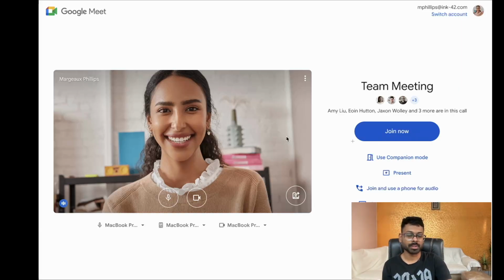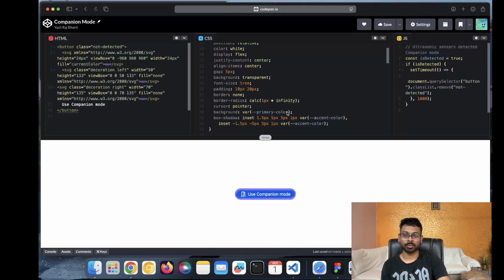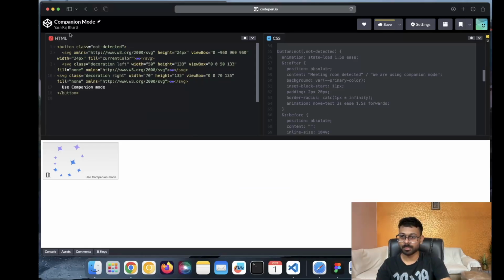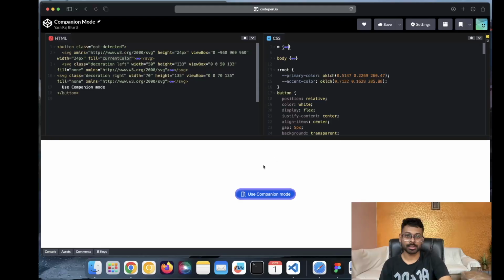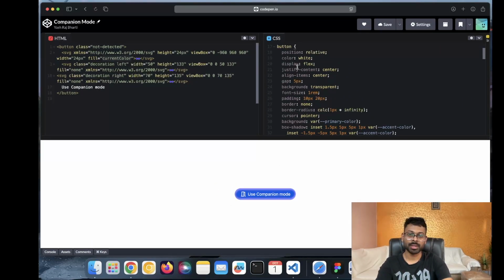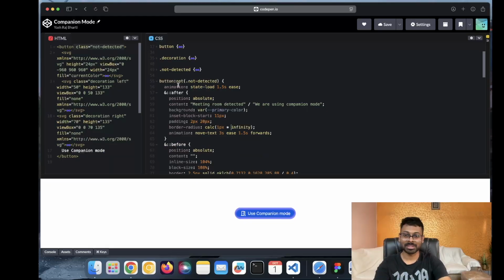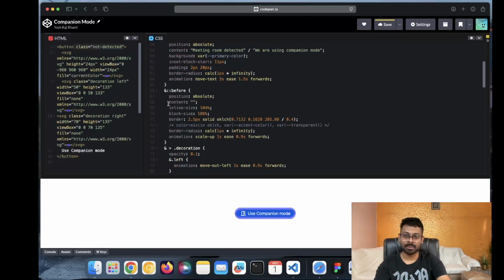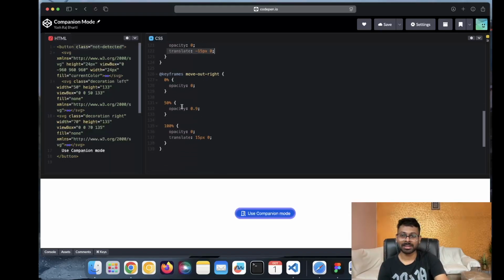Google Meet Companion Mode UI | A fun box-shadow effect that sparkles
Using HTML, CSS and a tiny bit of JS to create